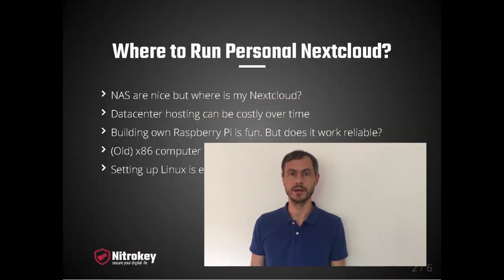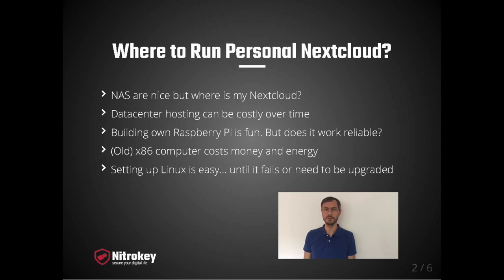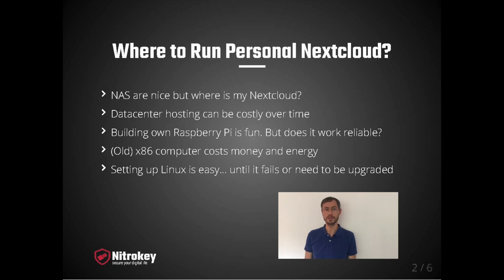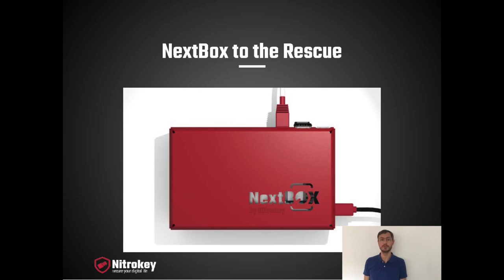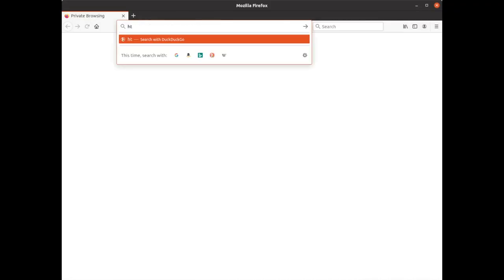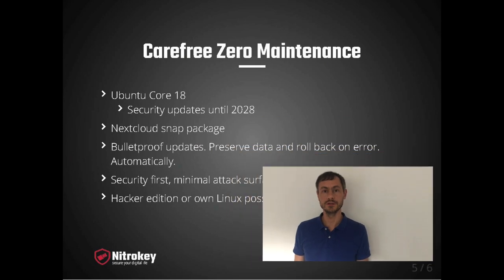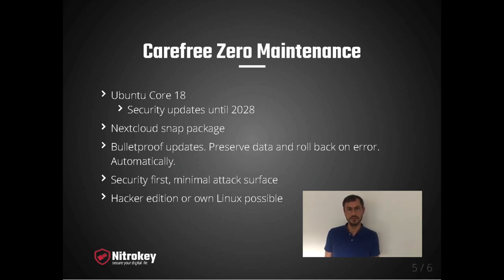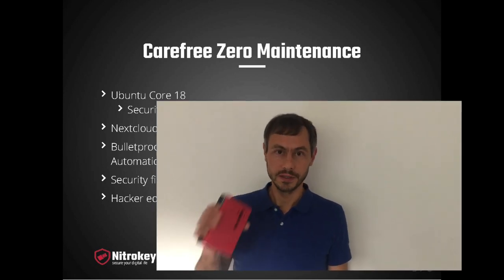NextBox - Nextcloud Appliance For Your Home Or Office - Jan Suhr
With Nextcloud, you can gain control over your data. Still, you need a hosting provider to run your Nextcloud instance. With NextBox, you can get even more security by running your Nextcloud on an appliance in your home or office. This talk gives an overview of NextBox's architecture and use cases.